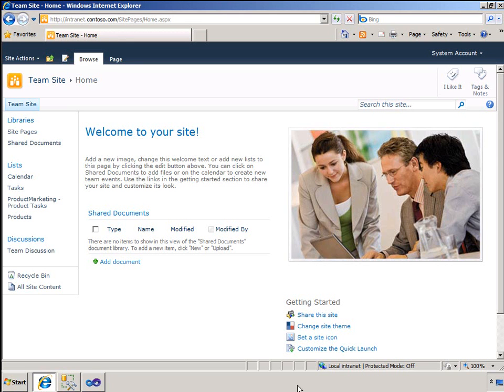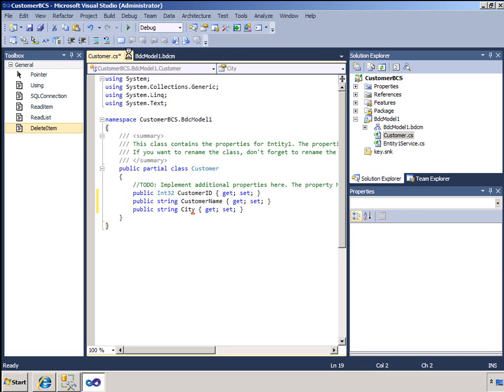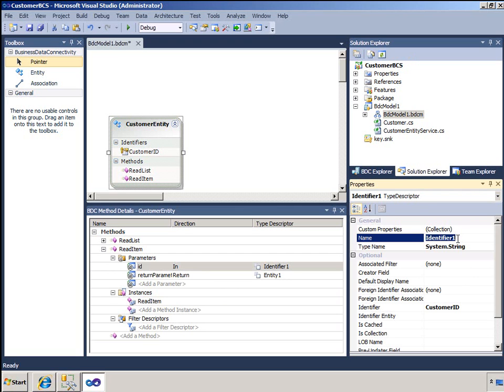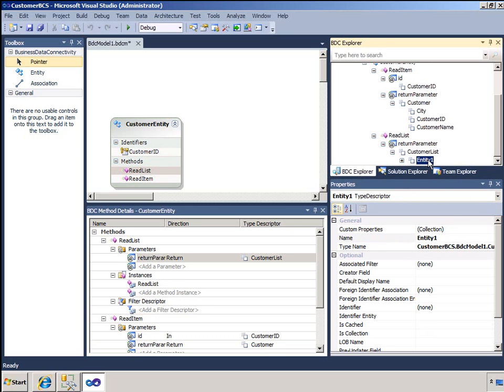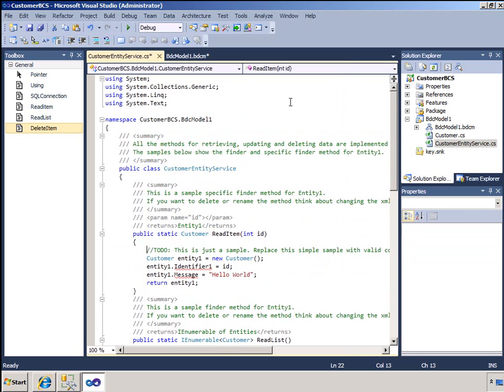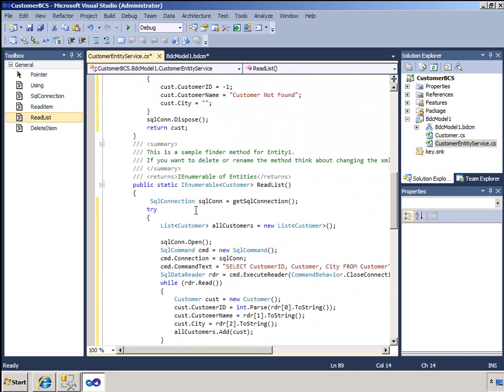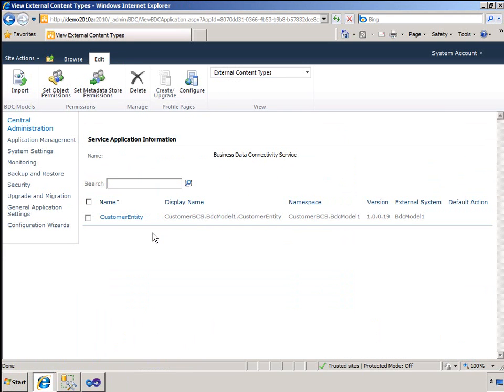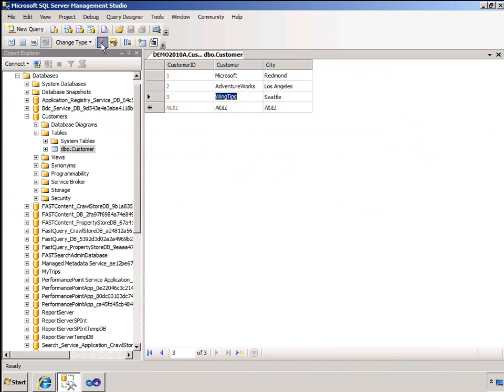Module 6- Creating NET Types for a Business Connectivity Services solution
Module 6-Accessing external data with Business Connectivity Services in SharePoint 2010